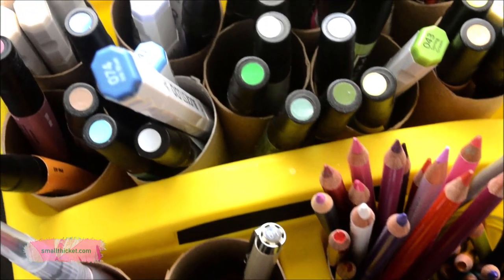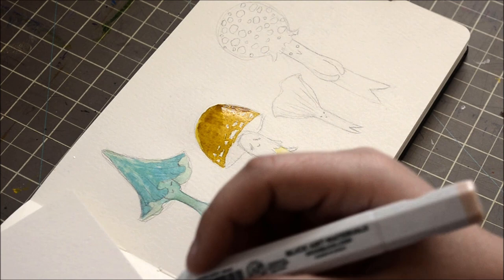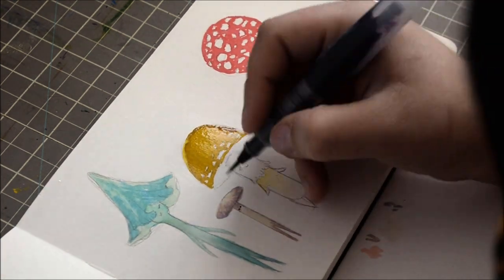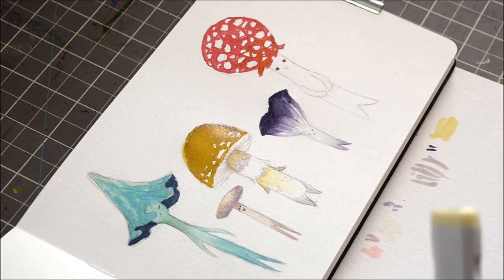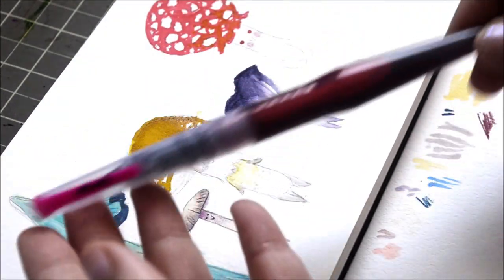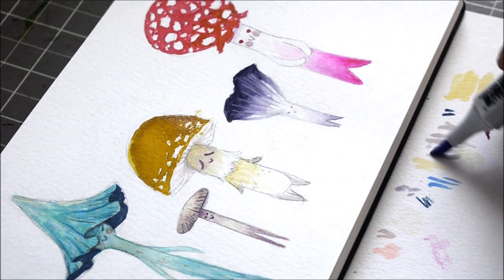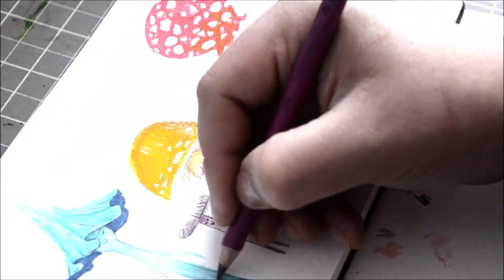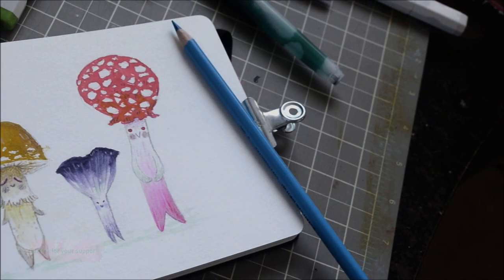Field Guide Sketch- Mushroom Florakin | Small Thicket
Hi friends! Join me for a field guide sketch and learn a smidgen about the Florakin living in Small Thicket and a little about my process.